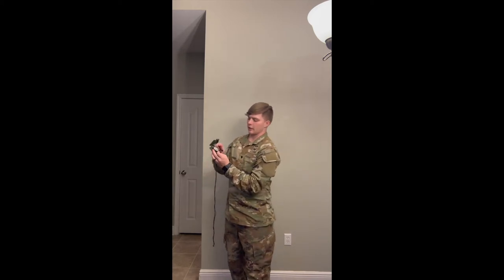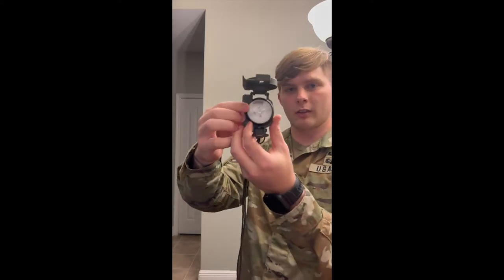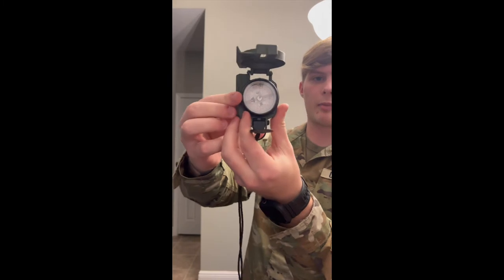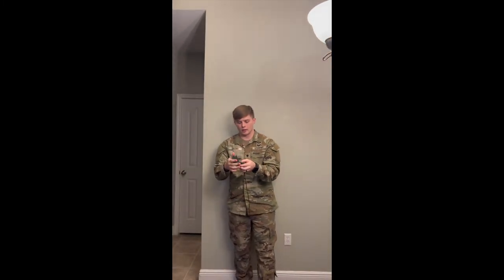How to determine a magnetic azimuth using a lensatic compass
SGT Rhodes gives a perfect demonstration of using a lensatic compass